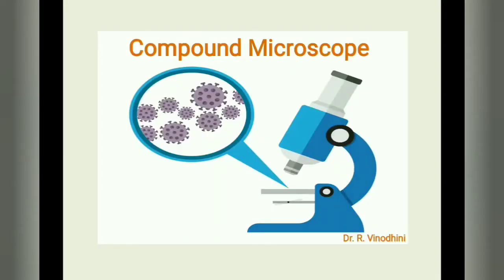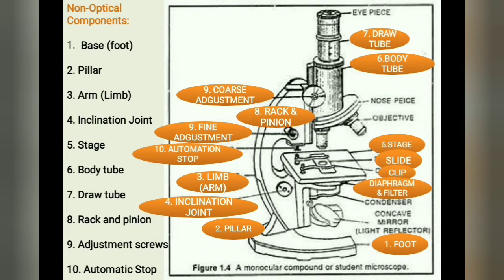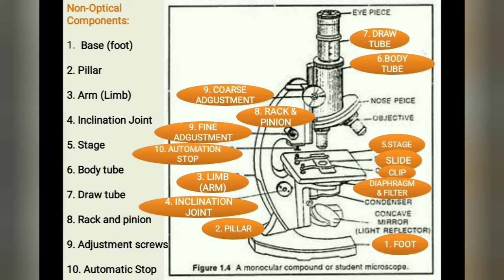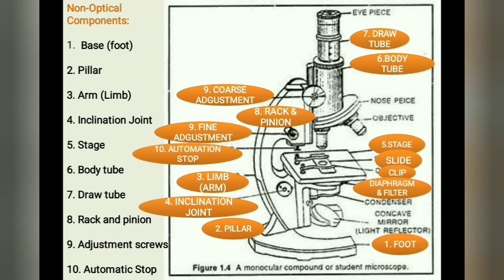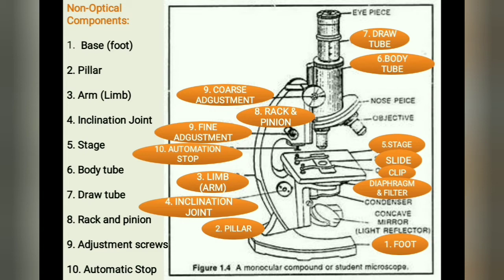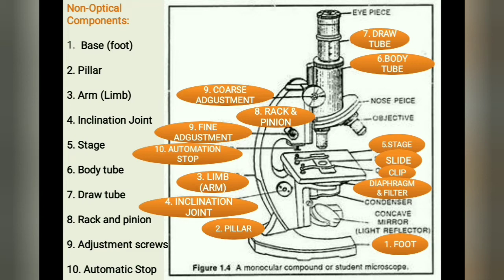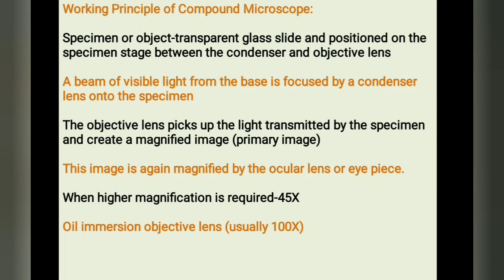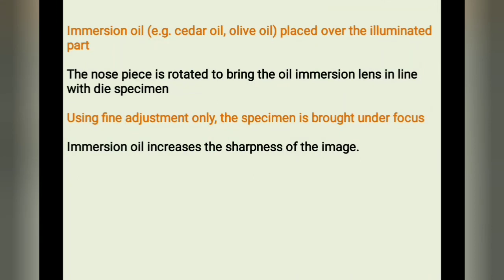Compound Microscope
This video give an idea about the parts and working principle of compound Microscope.